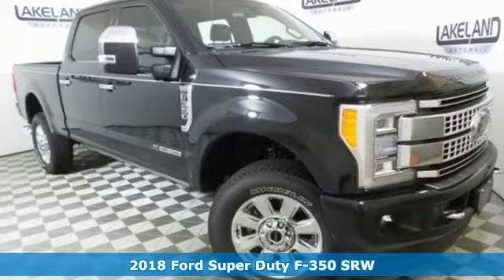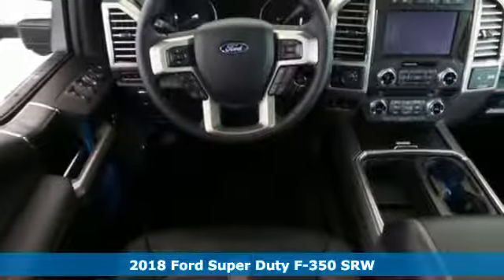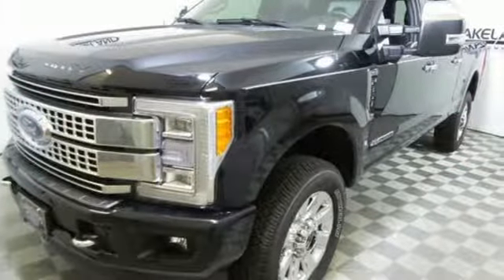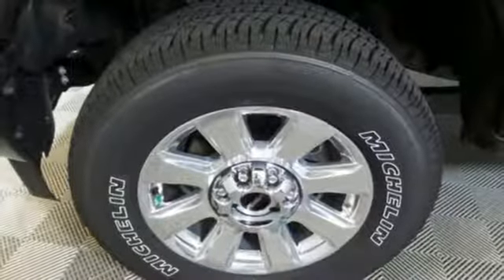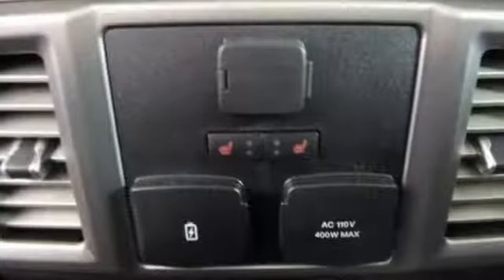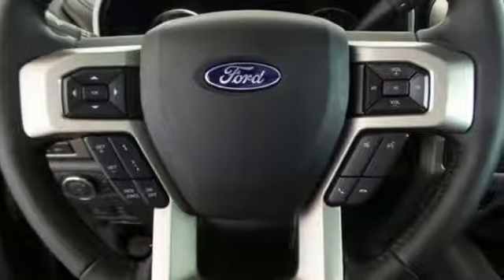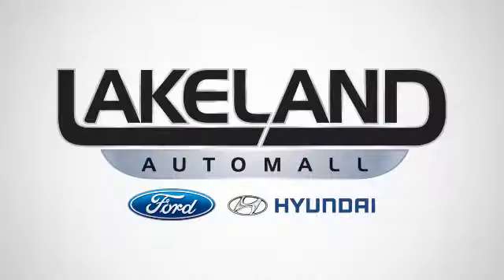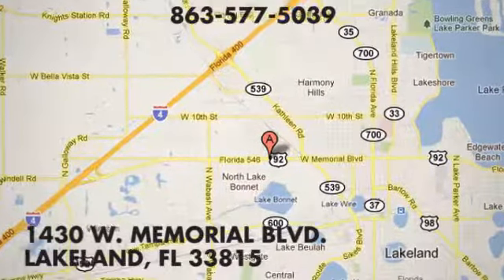New 2018 Ford Super Duty F-350 SRW Lakeland FL Tampa, FL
Year: 2018
Make: Ford
Model: Super Duty F-350 SRW
Trim: Platinum
Engine: 8 Cyl. 6.7 L
Transmission: Automatic
Color: Black
Interior: 7B/Black
Stock #: 18T0905
VIN: 1FT8W3BT7JEC75265
EVERY NEW VEHICLE RECEIVES A NATIONWIDE LIFETIME WARRANTY AT NO ADDITIONAL COST. UNLIMITED TIME/UNLIMITED MILES. 1 YEAR FREE FACTORY MAINTENANCE. Additional Rebates and Incentives may apply.

Address:
1430 West Memorial Blvd